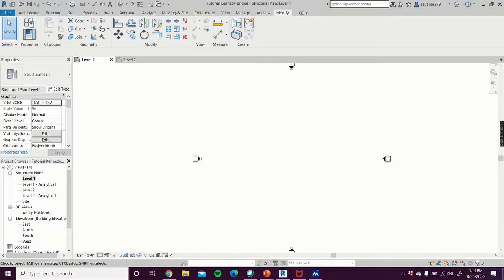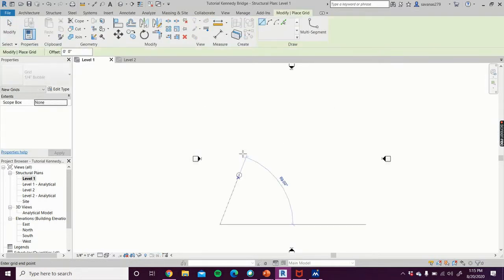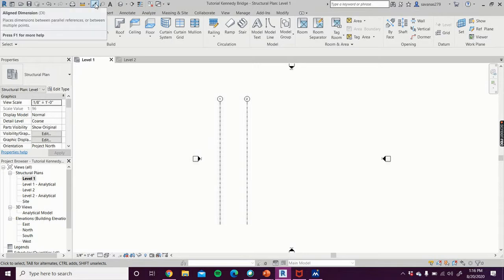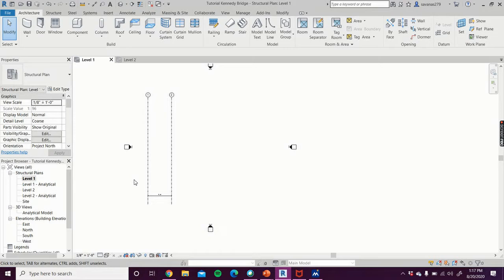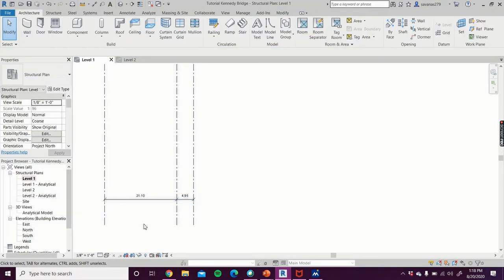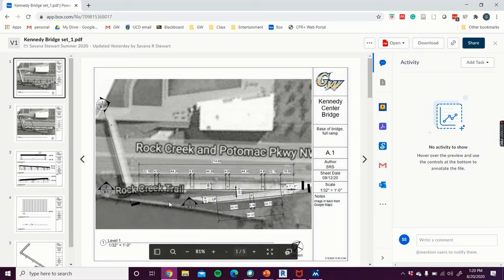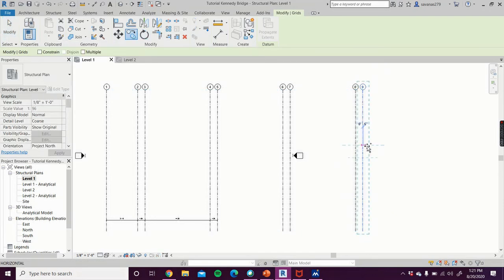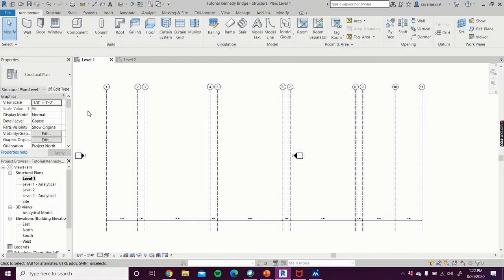Bridge Revit Tutorial: Grid lines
Includes how to:
Create grid lines
Add dimensions